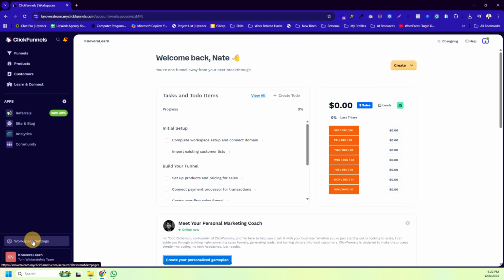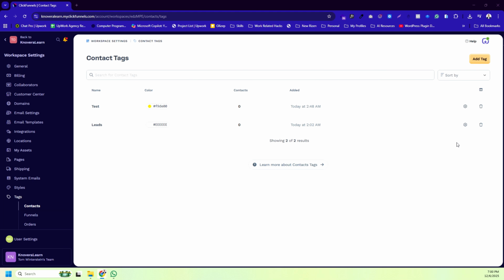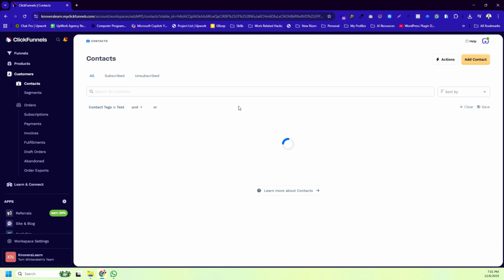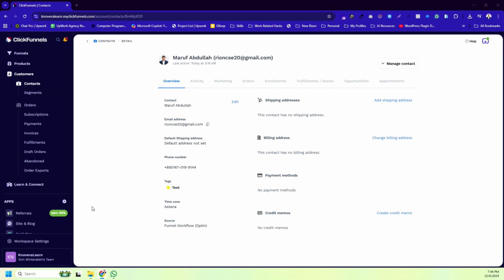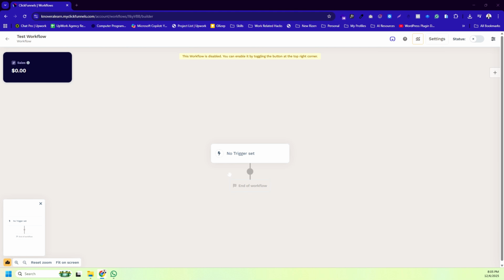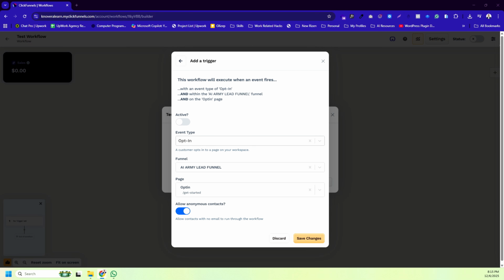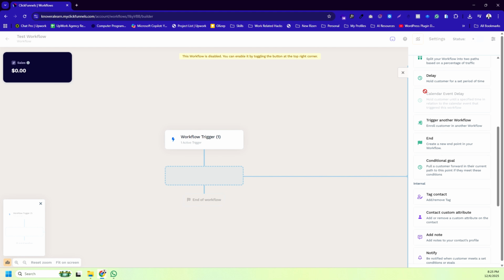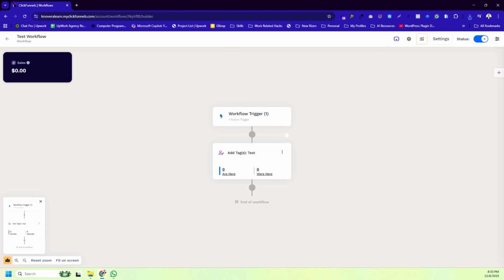How to Automate Contact Tagging in ClickFunnels 2.0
ClickFunnels 2.0 has moved away from traditional lists, and now Contact Tags are the standard way to organize your audience and send targeted marketing emails.

In this tutorial, I will show you exactly how to manage your contacts effectively using tags. You will learn how to create tags globally, assign them manually, and best of all, how to fully automate the process using Workflows so every new lead is tagged instantly without you lifting a finger.

⏱️ Timestamps:
00:00 - Introduction
00:39 - How to Create a New Tag
01:40 - Adding Tags Manually to Contacts
02:14 - Automate Tagging with Workflows